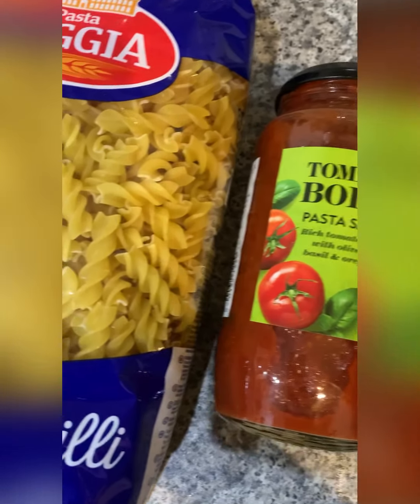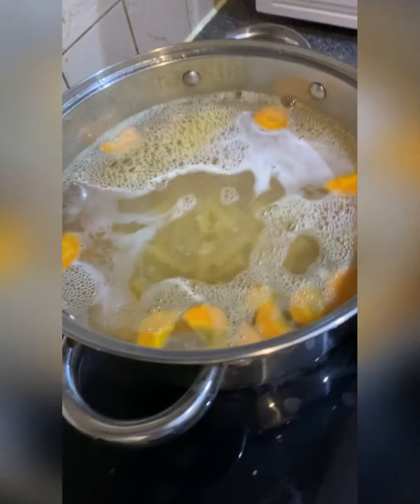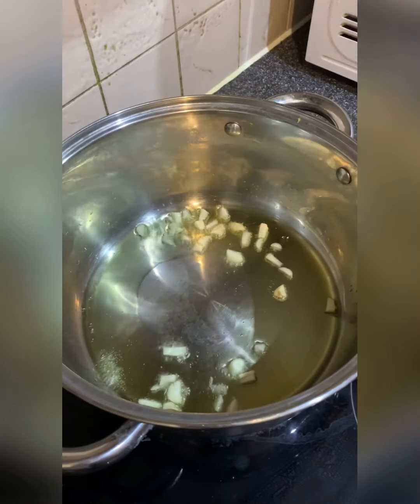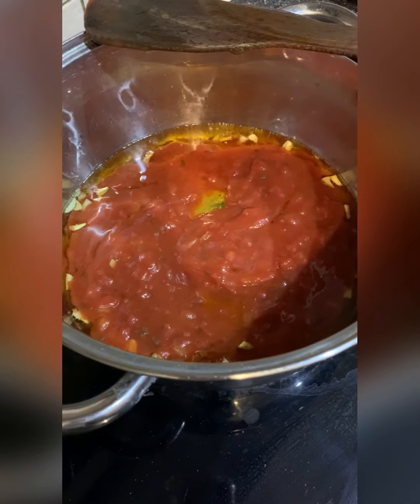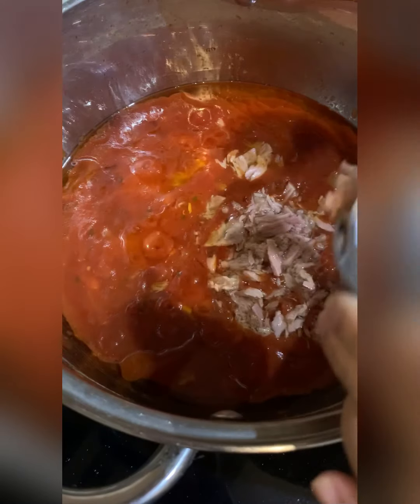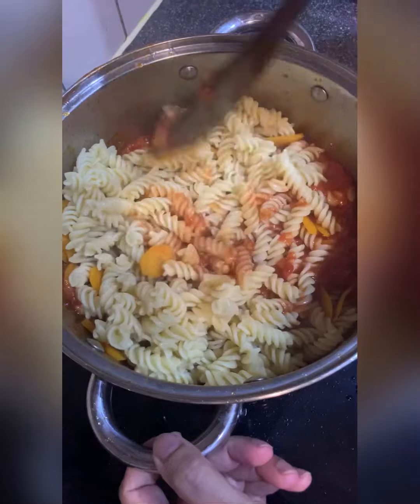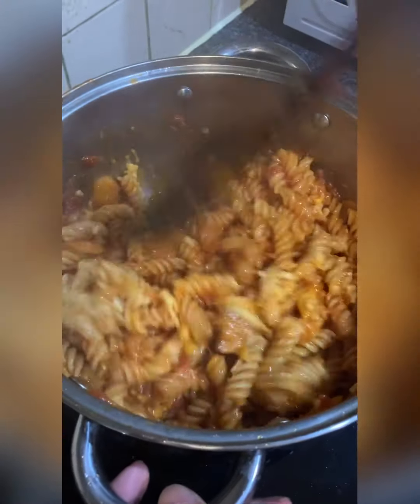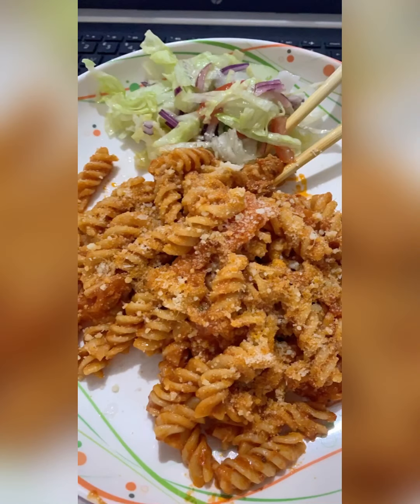Authentic Italian pasta recipe || Quick and Easy || Cooking Vlog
Today I’ll be making authentic Italian pasta. Most of us don’t know how to make the Italian signature pasta dish. It is very easy to make and needs a few ingredients.

Ingredients :

Pasta
Olive oil
Pasta sauce
Chopped garlic
Canned tuna
Salt
Grated mozzarella cheese
Parmesan cheese